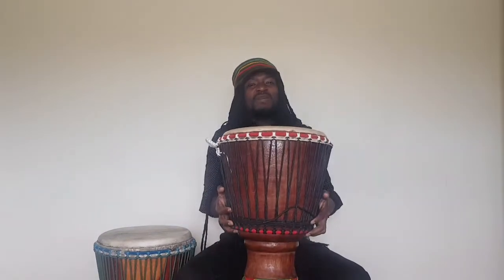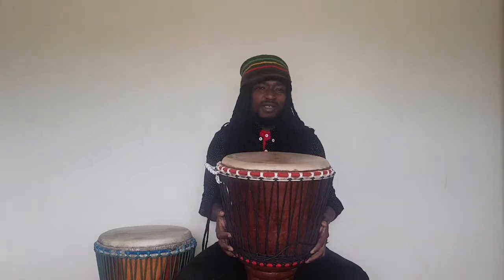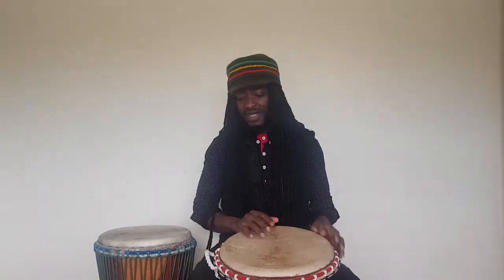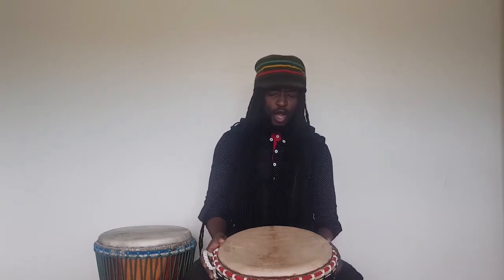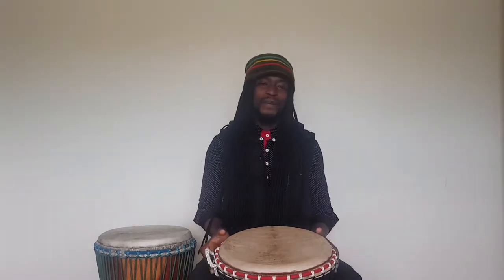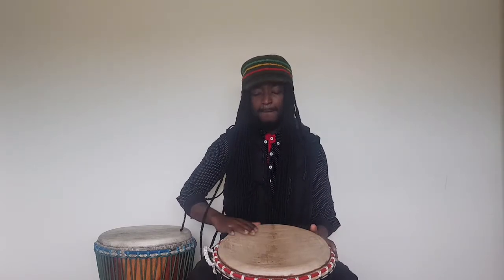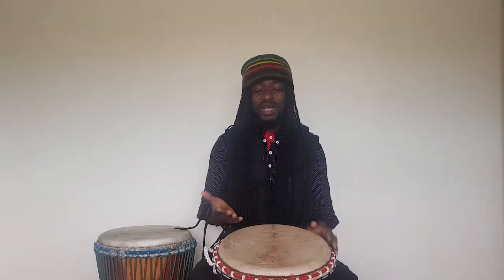Abli introducing video